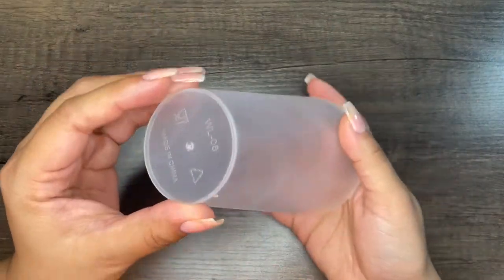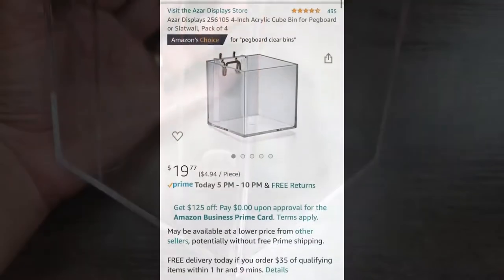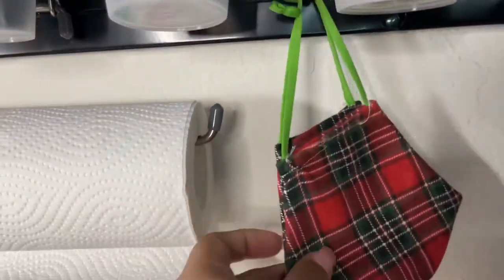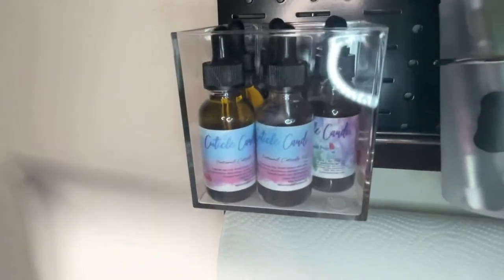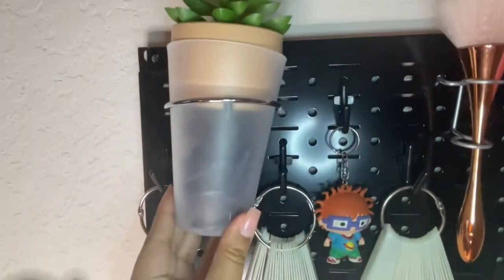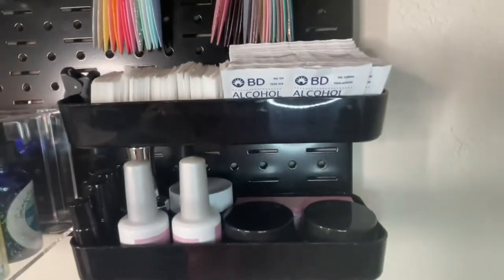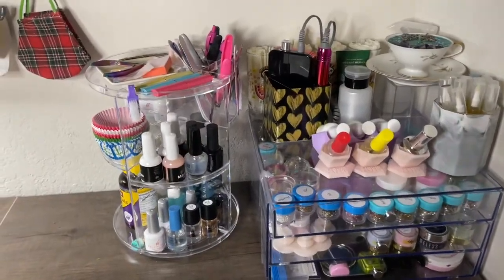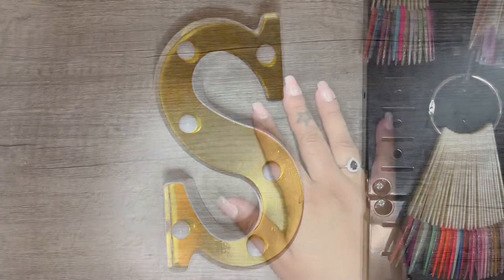Nail Nook Area Using A Pegboard!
Come slay with Shei, and lets talk about my NAIL NOOK! Everything I mention in this video is located in my Amazon Storefront and the link is down below, look in the "Nail Nook (Setup)" folder and the first 6 items are what I used to organize my pegboard and this was ALL UNDER $115! I also added other items that I thought would work in anyone's nail area or items that would work better.

Products Used:

~Sparkle & Co. | Use “sheidoesdipnails” as a referral for your first order and we will each get a $9 credit or $18 credit when you sign up for a subscription...she code “sheidoesdipnails15” for 15% off on all other orders

***NOT a professional, I’m just a girl who loves to dip and wants to share my tips and tricks to you all!***